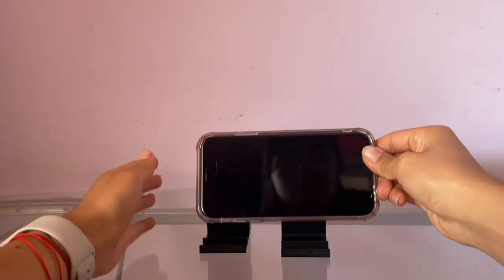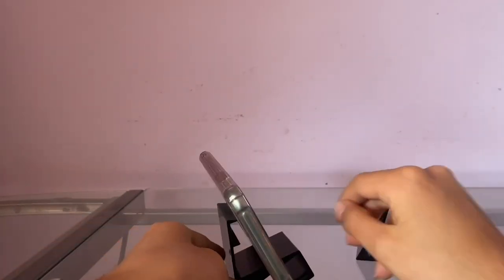All You Need To Know About the Tray Table Phone Mount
✅ Current Price & More Info (US)